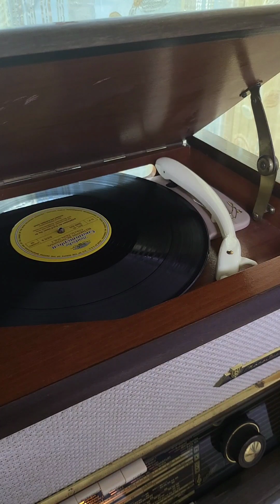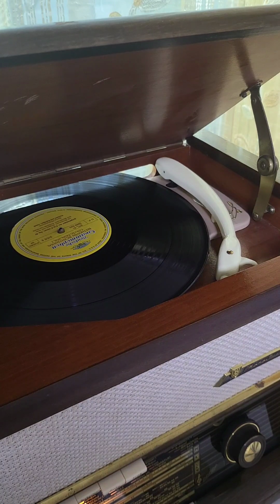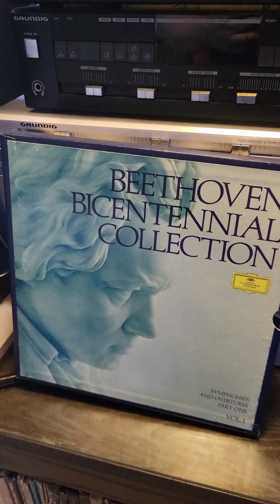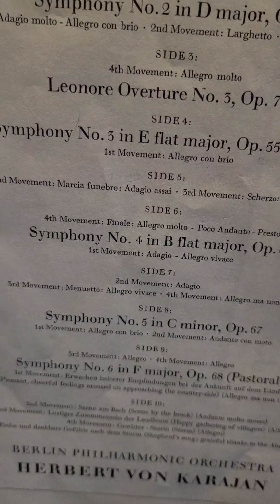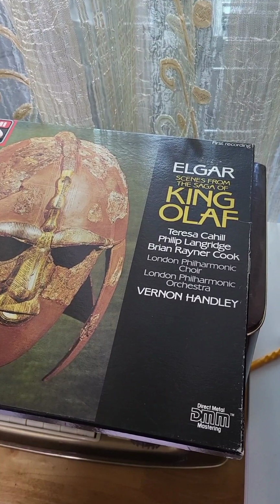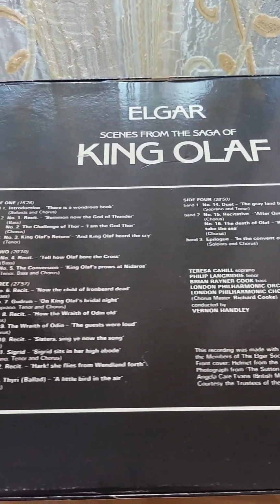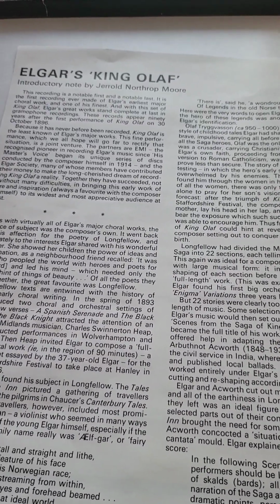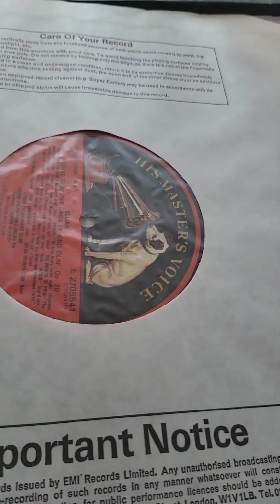1972 Rel Beethoven Symphony No 5 1st mov Full ver Karajan Berlin Phil 1972년 베토벤 교향곡 5번 운명 1악장 카라얀 LP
You can listen to the whole song in the playlist on my Youtube  channel.
It is played with Nordmende Phono-Super 59z Vintage Tube Turntable, made in W. Germany in 1959.
1972 Released, Beethoven Symphony No 5 in C Minor Op. 67 1st movement Herbert Von Karajan, Berlin Philharmonic Orchestra
1972년 발매 베토벤 교향곡 5번 운명 1악장. 카라얀, 베를린필하모닉
You can see the pictures of the LP label and the jacket in the Community Menu.
커뮤니티 란에서 LP와 자켓 사진을 보실 수 있습니다.